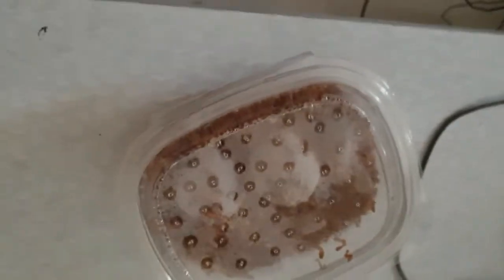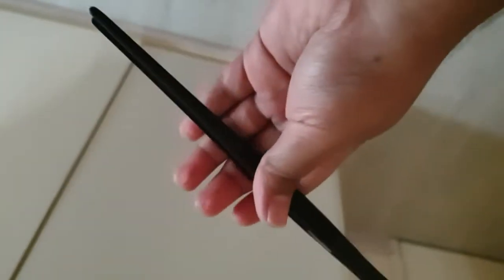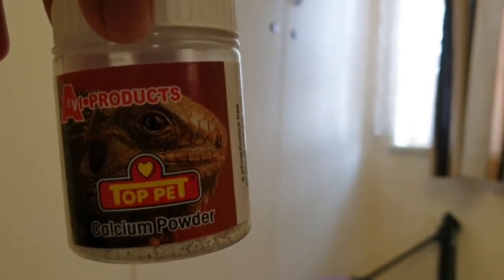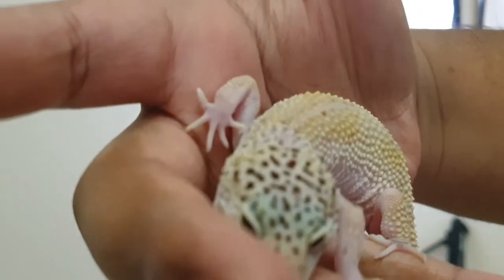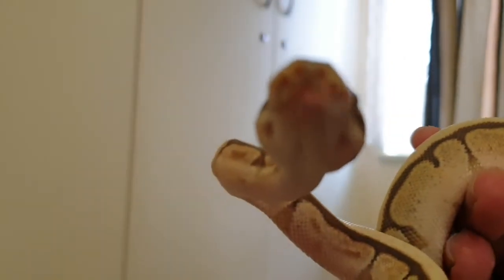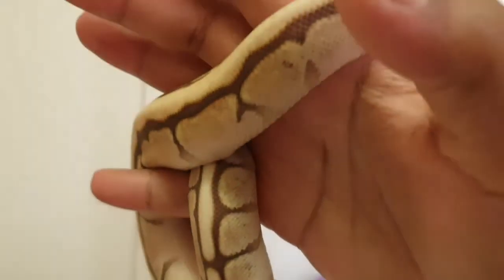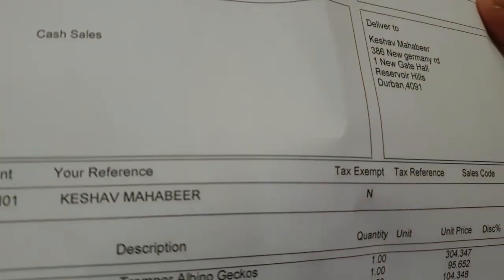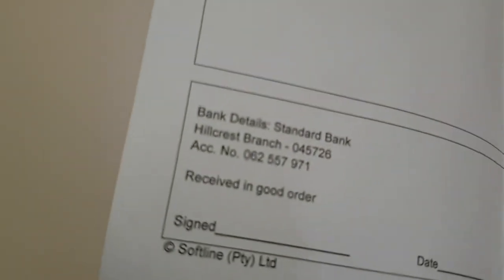Ultimate exotics a scam or not ?